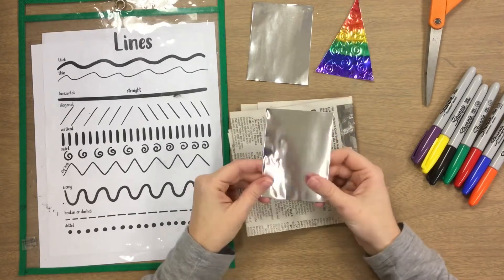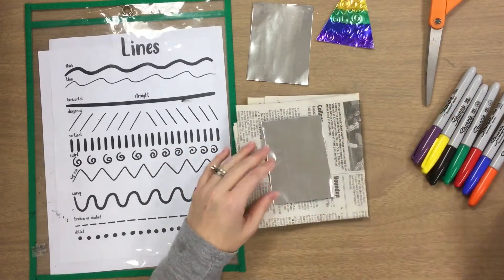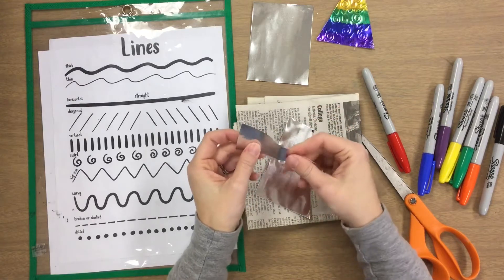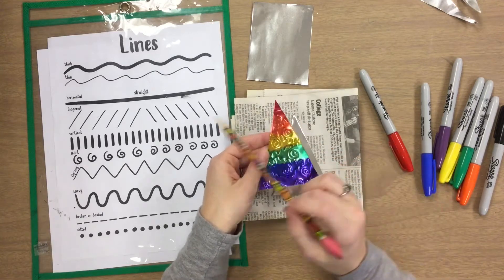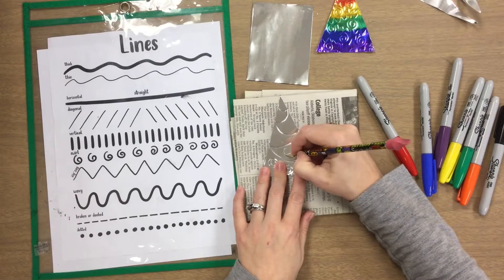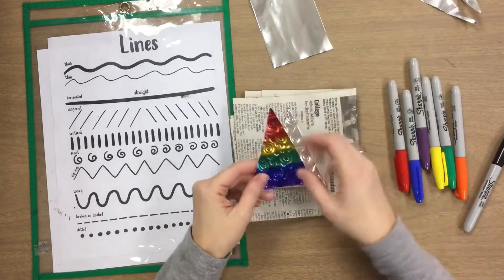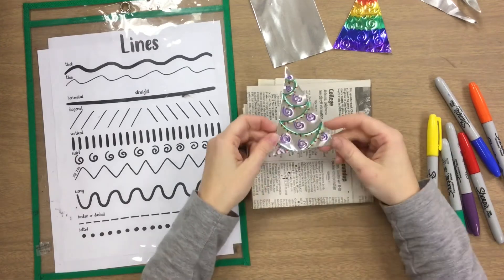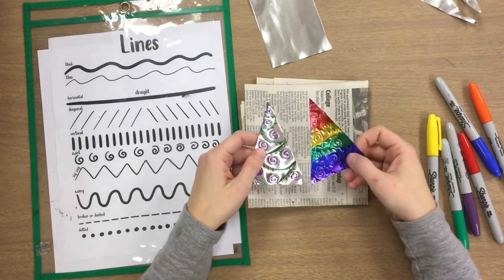Aluminum Trees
In this video I show you how to make a colorful ornament from aluminum tooling foil.